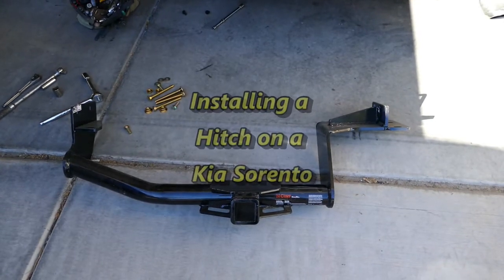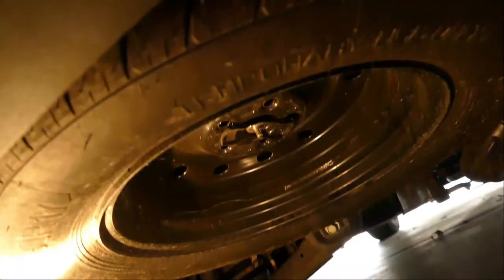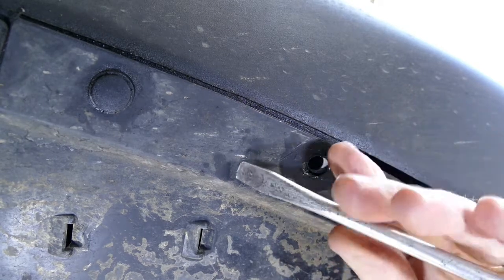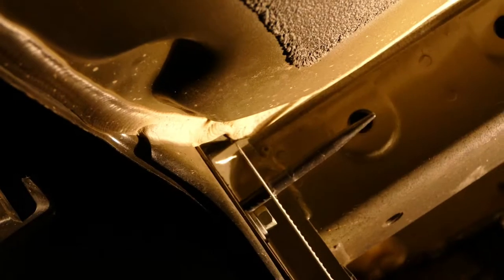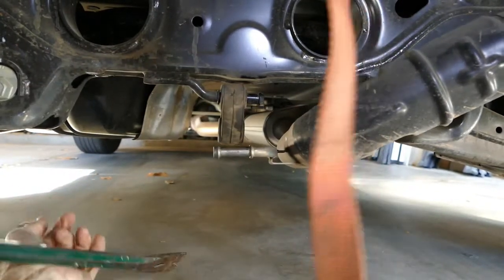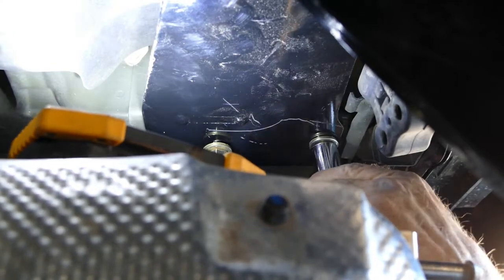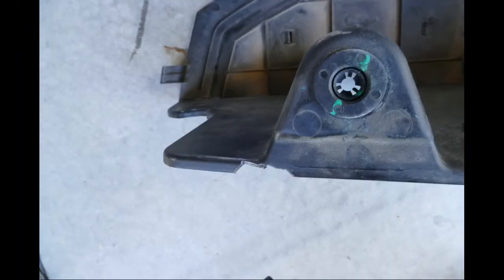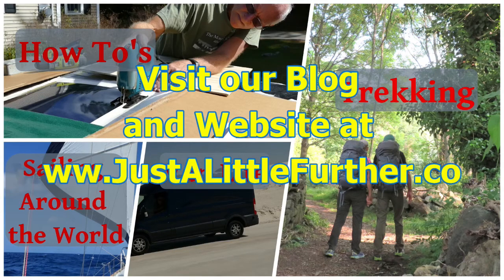Installing a Tow Hitch on a Kia Sorento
There's a couple of little things to watch for as we install a tow hitch on a 2020 Kia Sorento